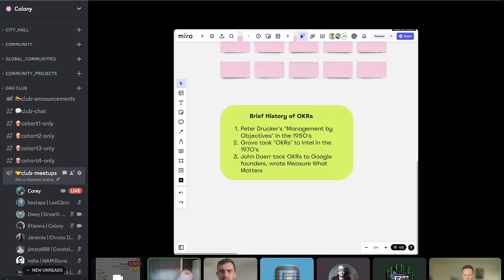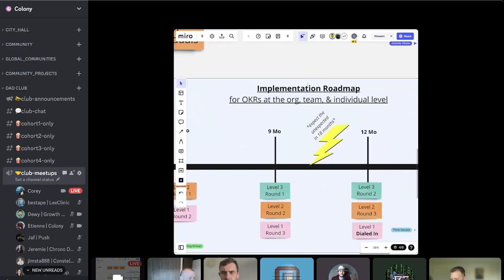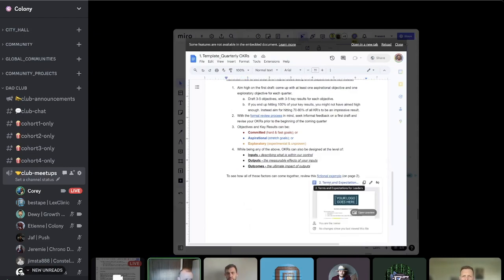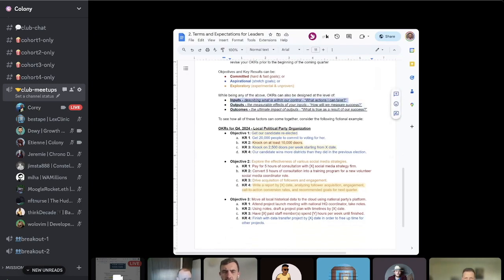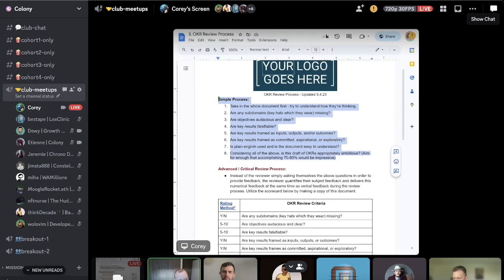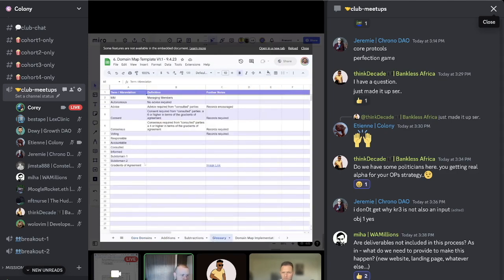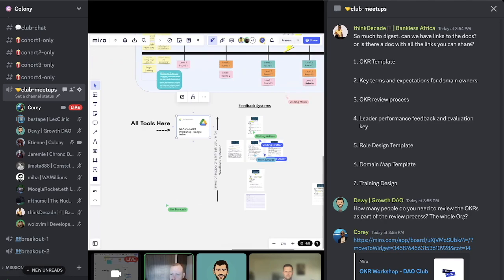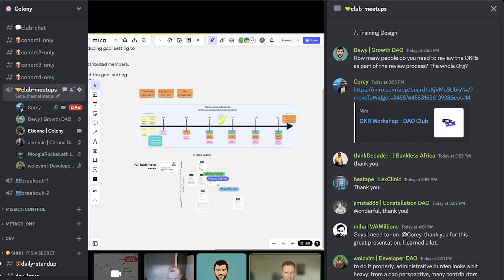DAO Club Expert Speaker - The Art and Science of OKRs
In this Expert Guest Speaker Session, Corey Morrow joined us to present the Art and Science of OKRs. 📈

- He shared ten tools and two tactics to scale your DAO through better goal setting. 🚀
- And you'll learn learn key mistakes to avoid and strategies to use when introducing goal setting to your DAO. 🙅